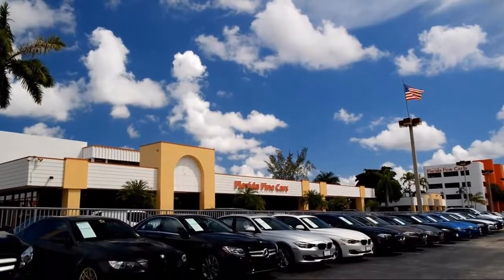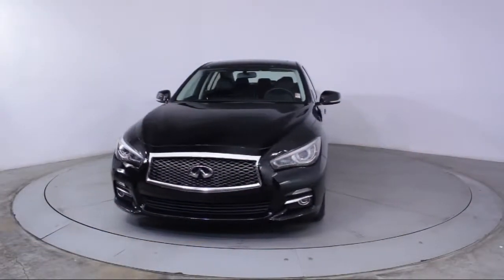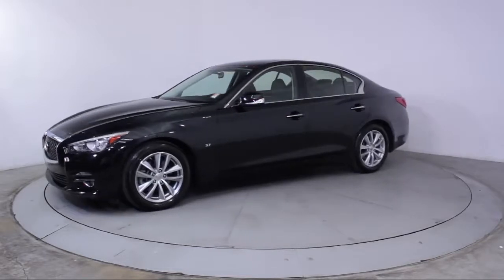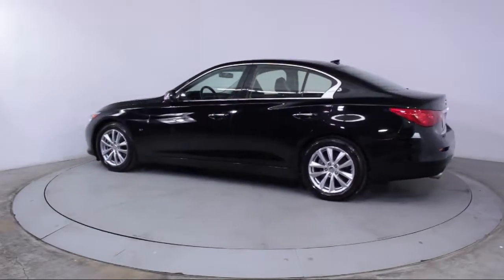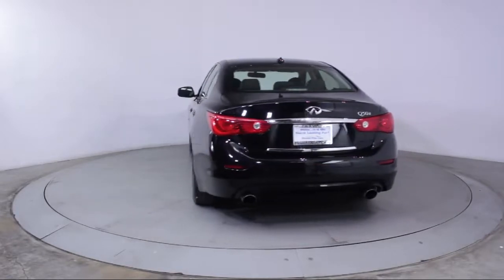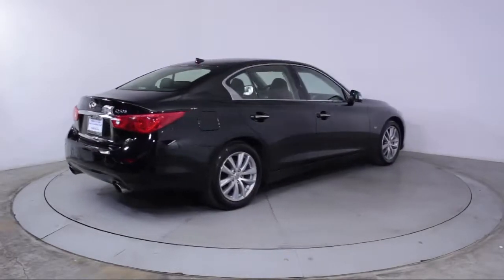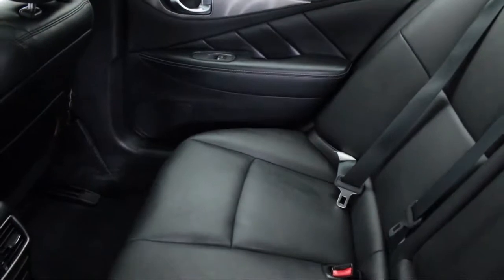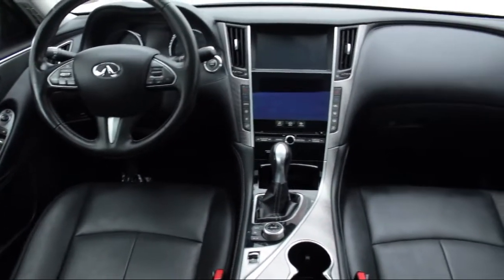2014 Infiniti Q50 Sedan For sale in Miami Fort Lauderdale Hollywood West Palm Beach - Florida Fin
2014 Infiniti Q50 Sedan Stock Number: 87290 Vin:JN1BV7AP3EM688304.